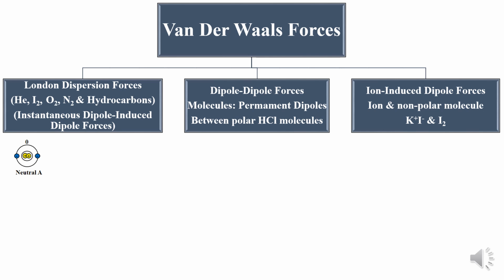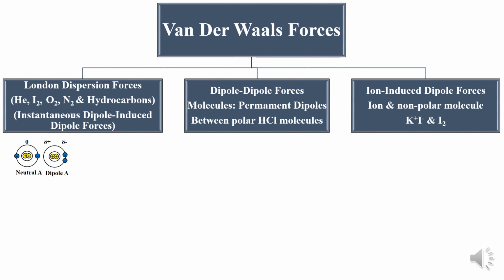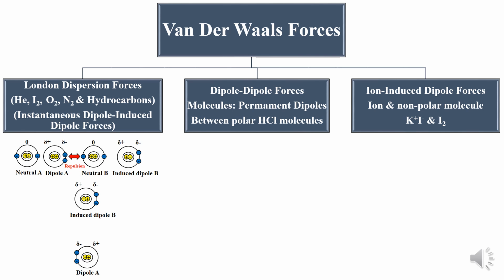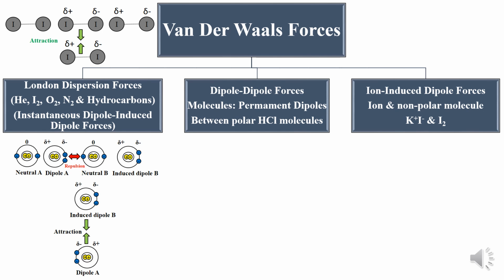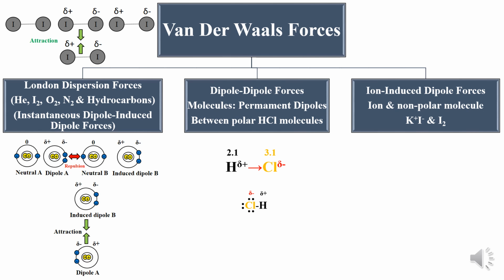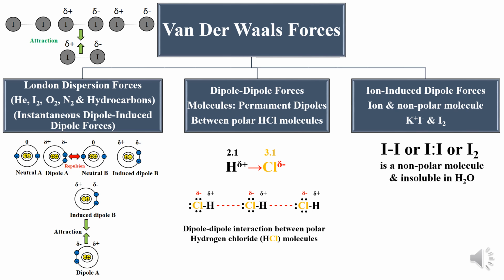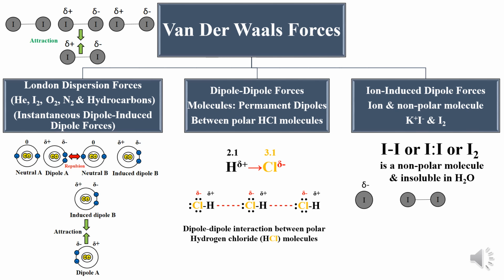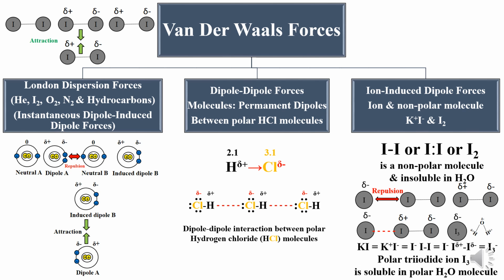VAN DER WAALS FORCES | TYPES OF VAN DER WAALS FORCES | SIMPLE & EASY EXPLANATION | EXAMPLES | Part-1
In this video, I will give a simple and easy explanation of the origin of VAN DER WAALS FORCES and the different types of VAN DER WAALS FORCES with suitable examples (Part-1). I created this video as a two-part series due to the topic's extensive nature.